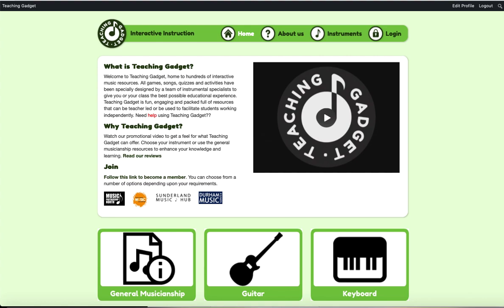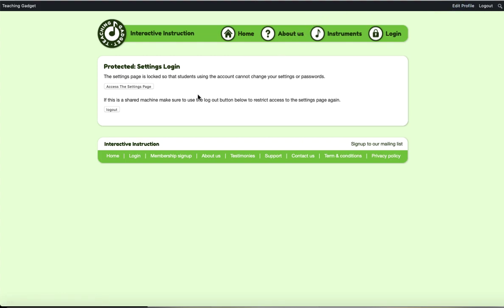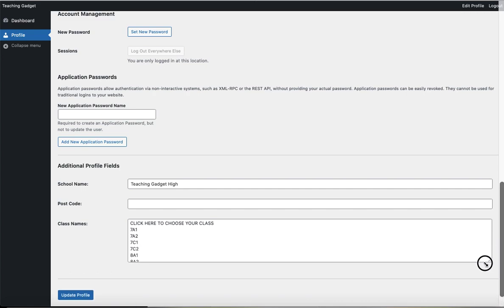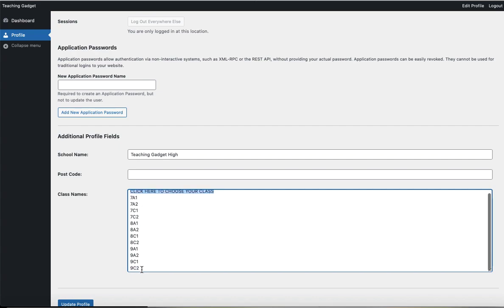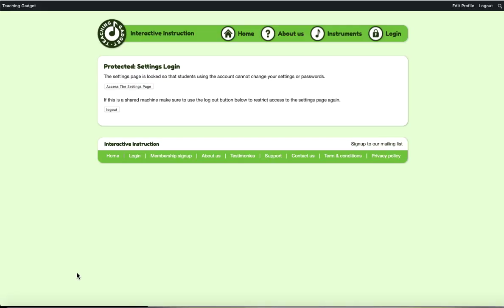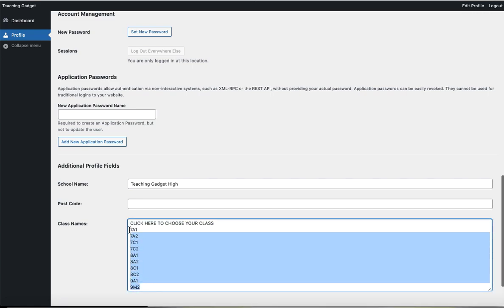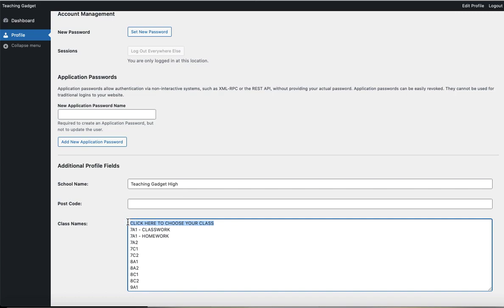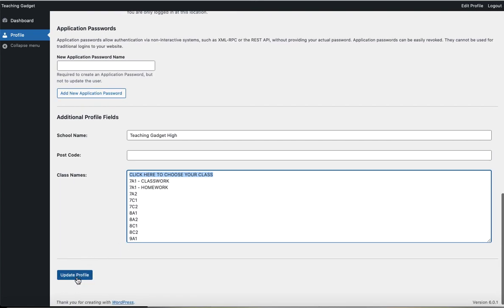Add and Edit Class Codes on TeachingGadget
This is a short guide to show how to add and edit class codes to your TeachingGadget account. This will allow students to submit work to their correct teaching group (keeping your tracking accurate).